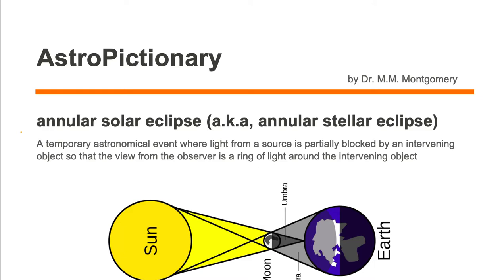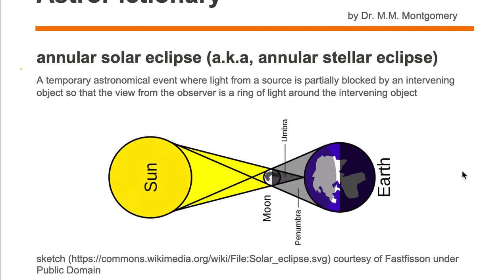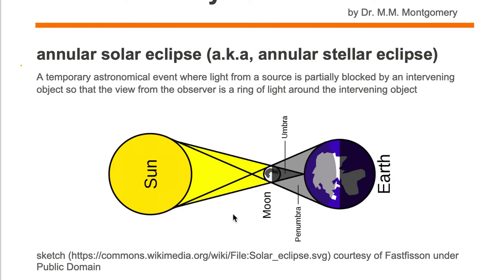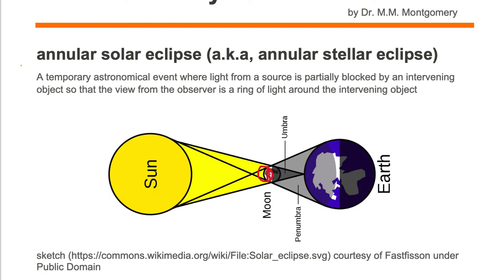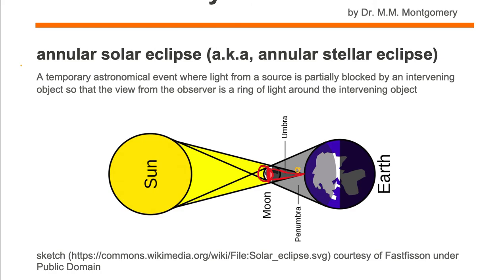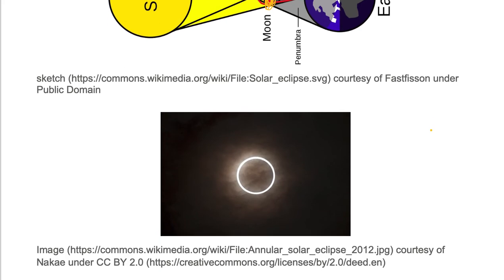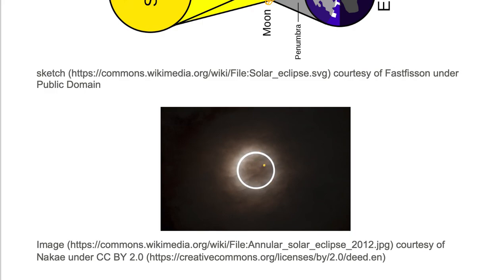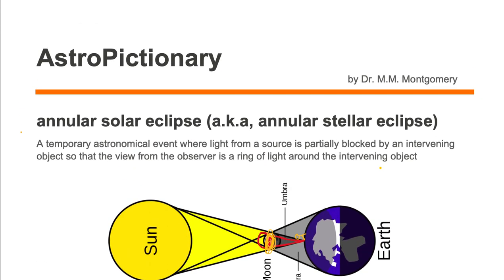annular solar eclipse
AstroPictionary
Astronomy Vocabulary